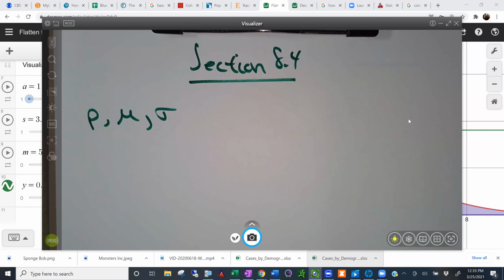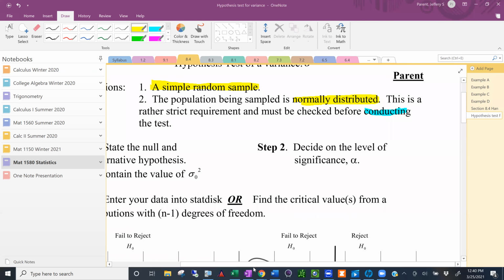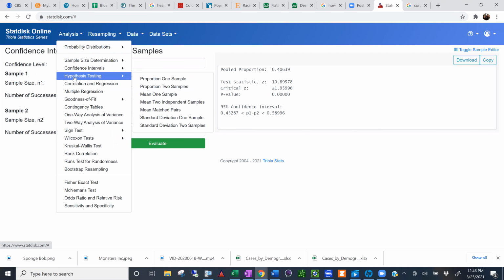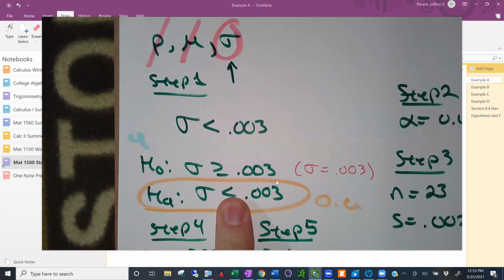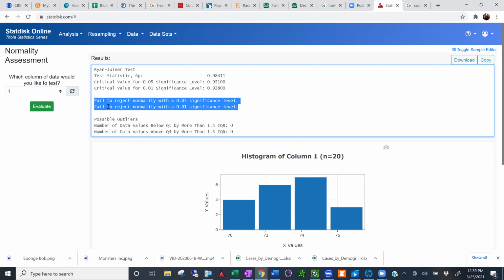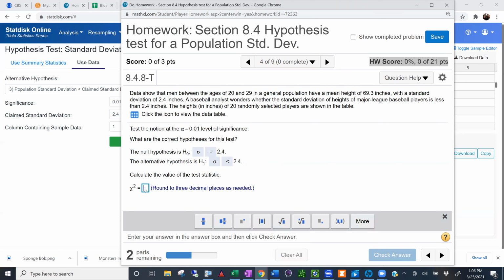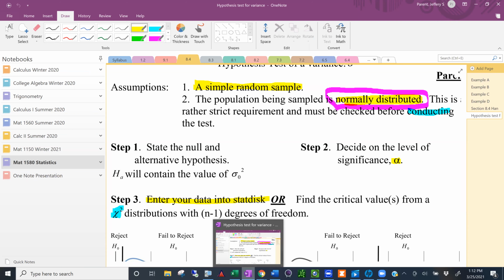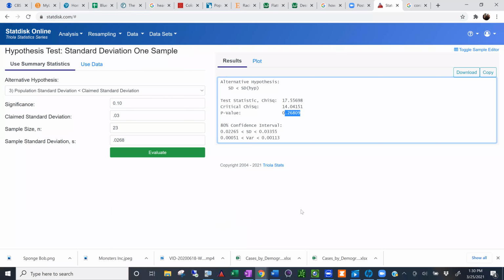Section 8.4 Hypothesis test for Std Dev 1 Sample (Winter 2021)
Hypothesis test for Std Dev 1 Sample